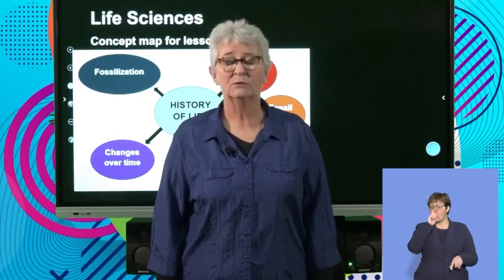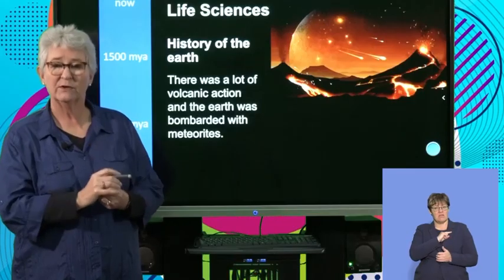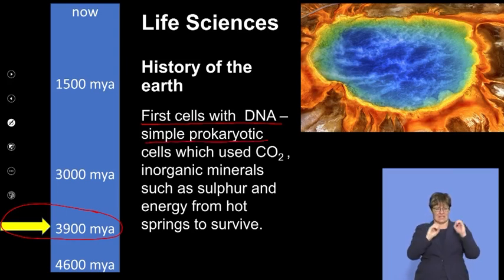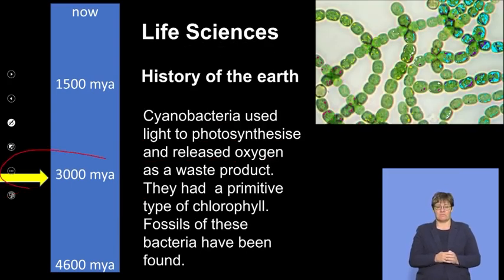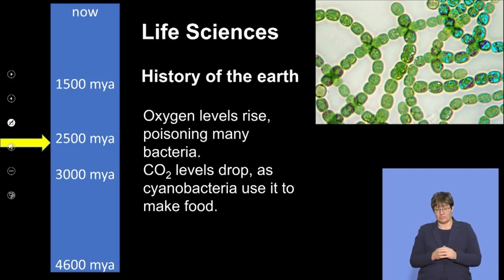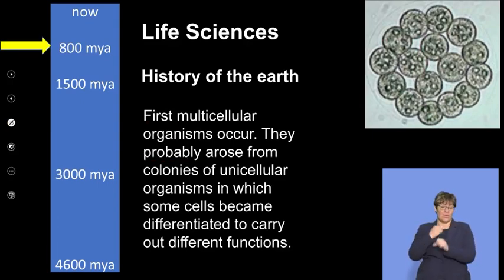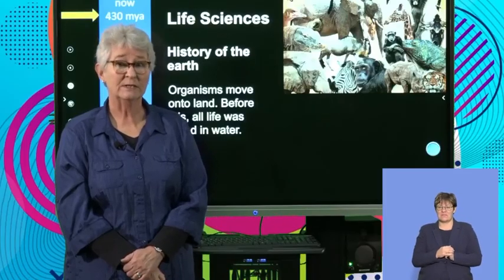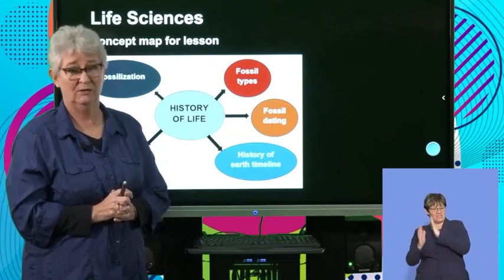Life Sciences Grd 10 Fosilization And History Of The Earth S3